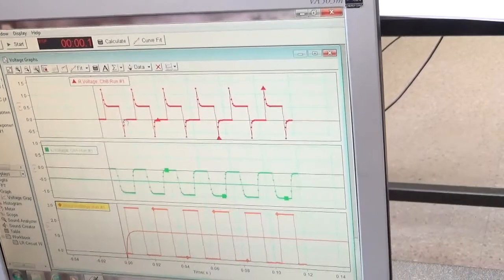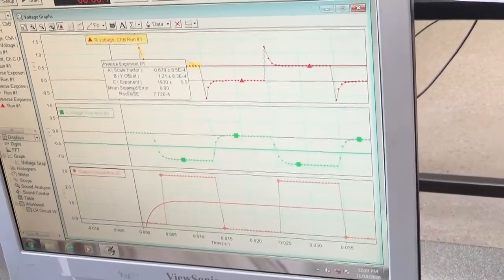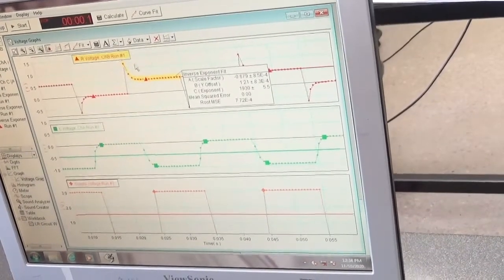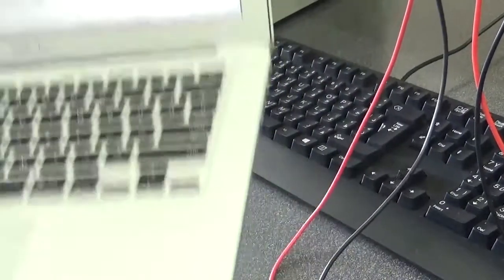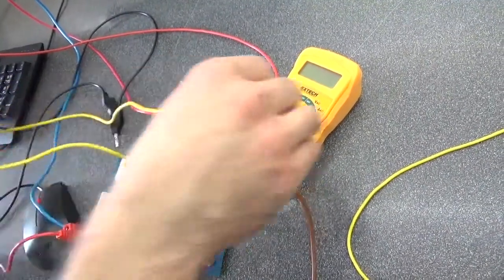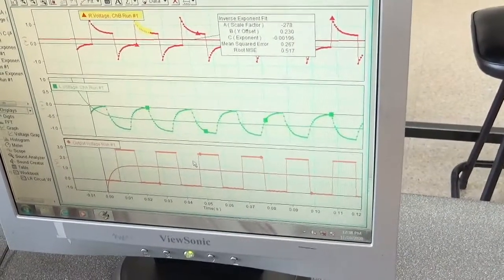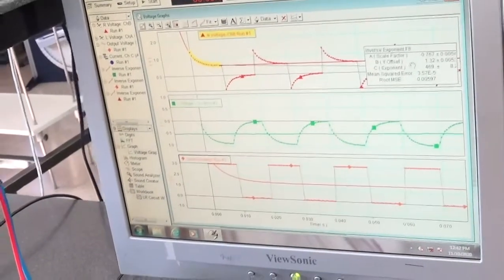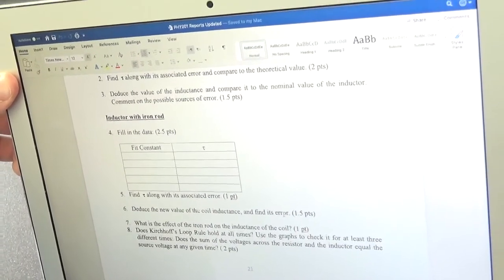How an RL Circuit Works: An Experimental Explanation (Electricity and Magnetism Physics)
This brief physics video tutorial is a basic introduction into the RL Circuit experiment which consists of inductors and resistors.
It shows how the experiment is conducted, and how changing the central core of an inductor, from Free Space to an Iron Core, would have a huge impact on the value of the time constant as well as the inductance.

RL Circuit: Free Space as Central Core 00:00
RL Circuit: The Effect of an Iron Core 08:28